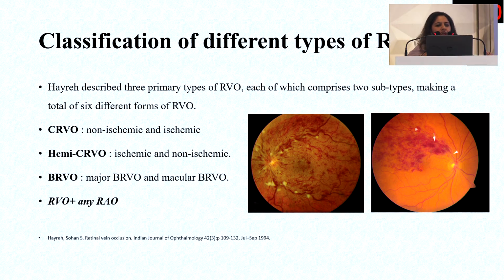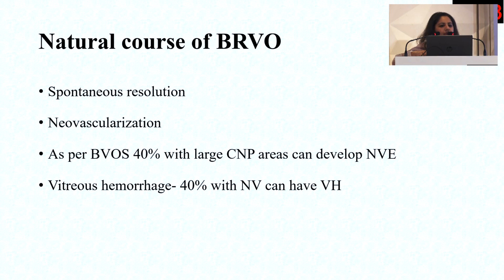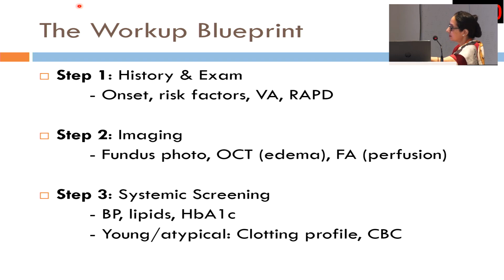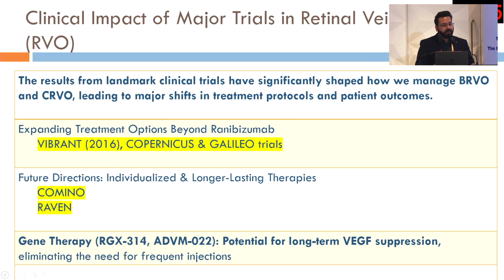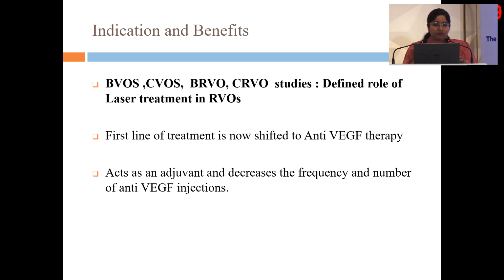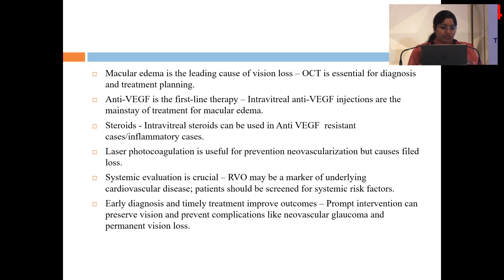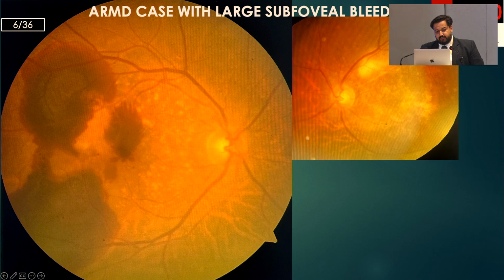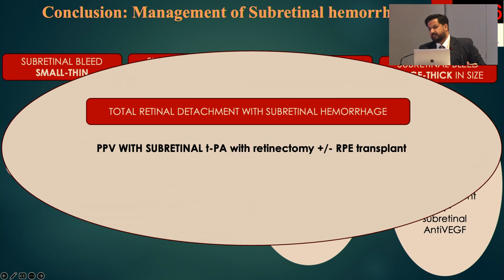AIOS2025-IC441-Retinal Vein Occlusion a to Z